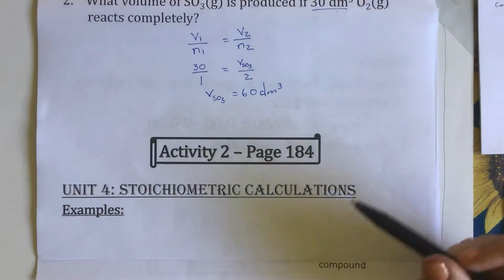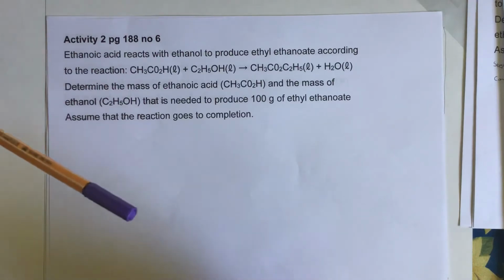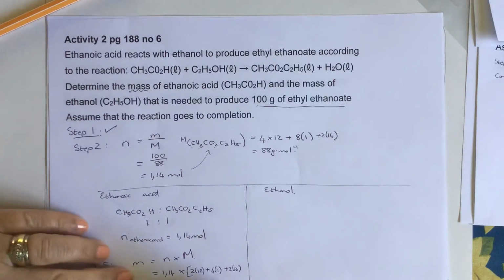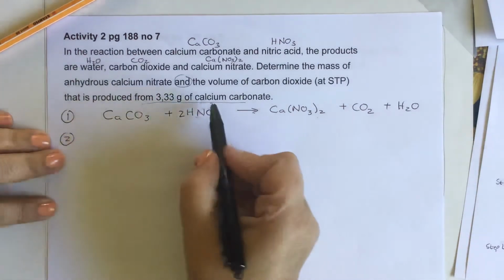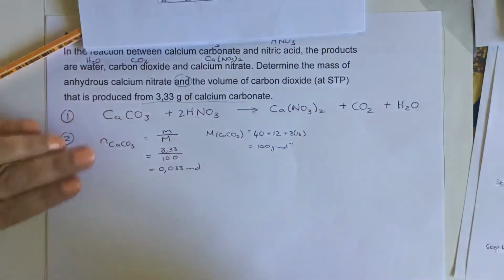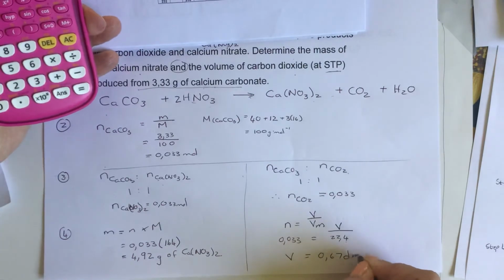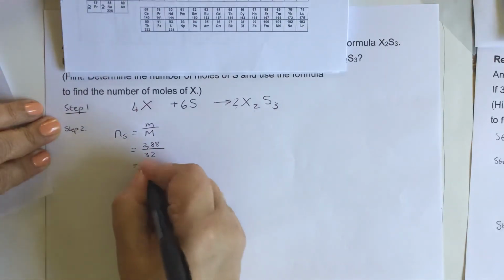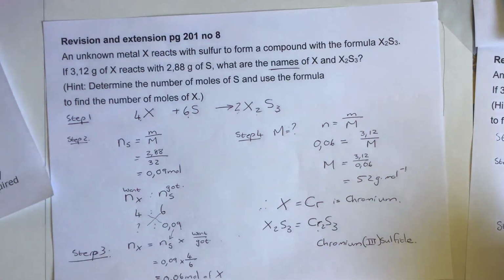Northcliff Science Grade 11 Module 5 unit 4